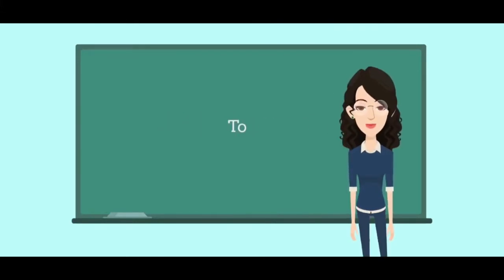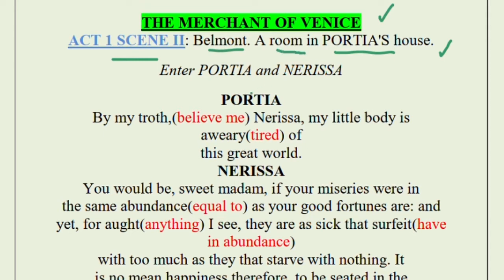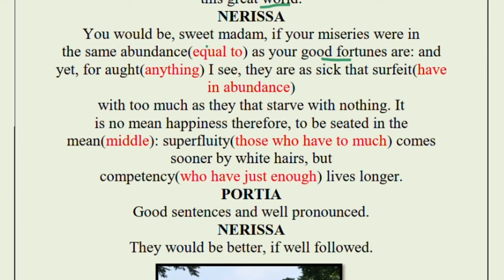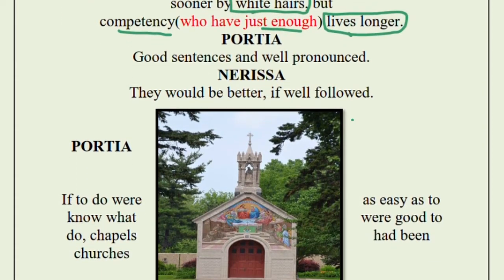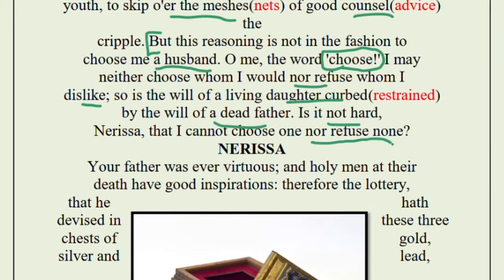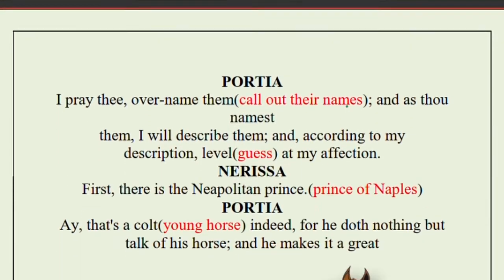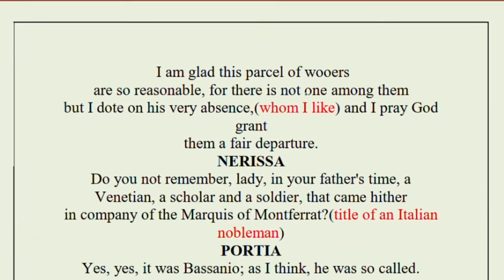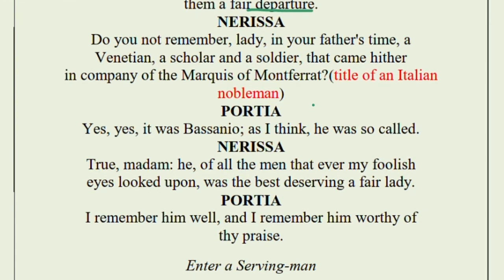Merchant of Venice Act 1 scene 2 ||easy explanation || ICSE | pictures | important references || RTC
MERCHANT OF VENICE || ACT 1 SCENE 2 || LINE BY LINE EXPLANATION WITH PICTURES|| ICSE CLASS 9 AND 10 || reference to context

William Shakespeare's The Merchant of Venice is a tragic-comedy where we find a dispute between a Christian and a Jew. A love story brews between Bassanio and Portia.

FOR MORE SUCH VIDEOS ON ICSE ENGLISH LITERATURE TOPICS DO VISIT THE PLAYLIST ATTACHED BELOW:

GOOD LUCK.

I forward my regards to the creator of the photographs which I could very relevantly use in my video to explain the chapter better.